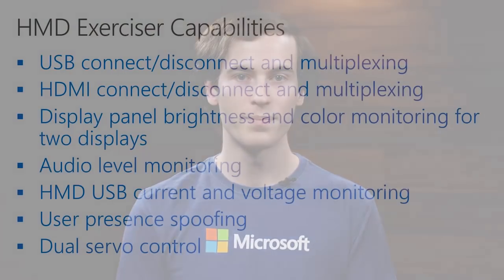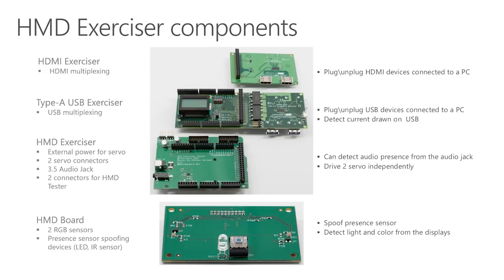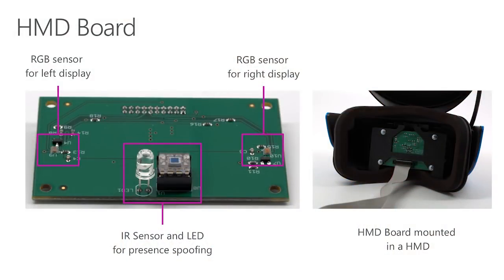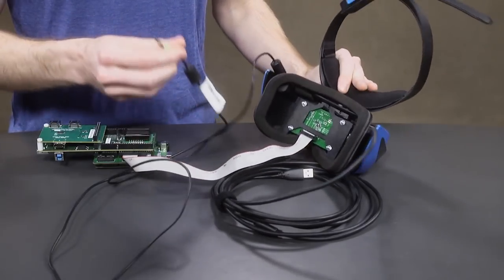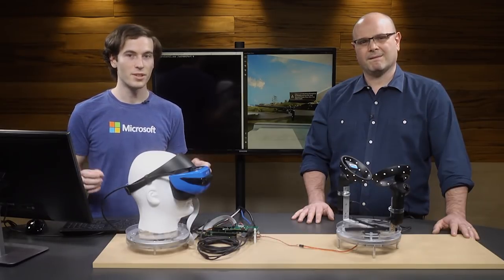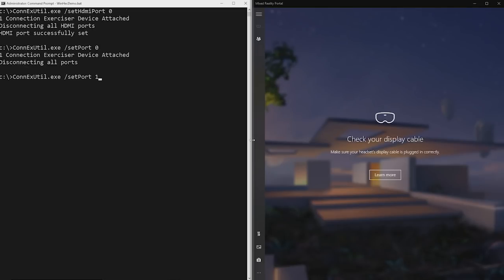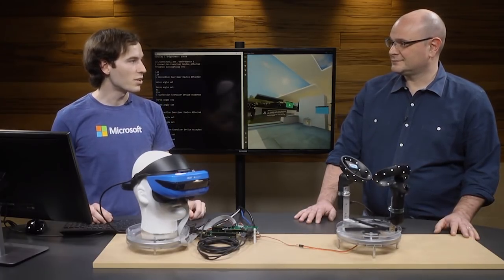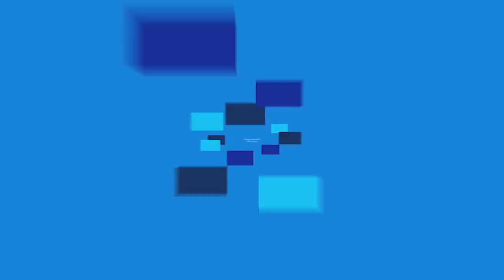Microsoft HoloLens | Windows Mixed Reality HMD Exerciser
Microsoft introduces the HMD Exerciser Kit, a new tool used to validate Windows Mixed Reality PCs and Head Mounted Displays.